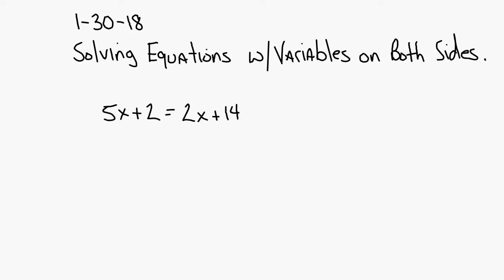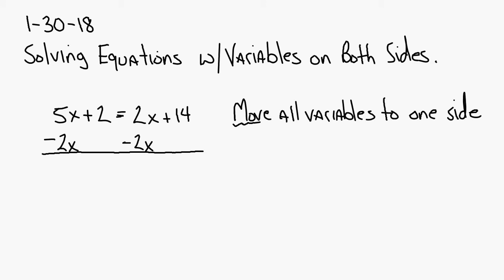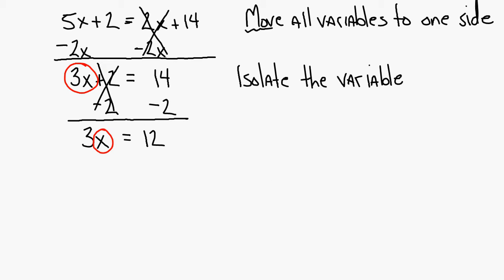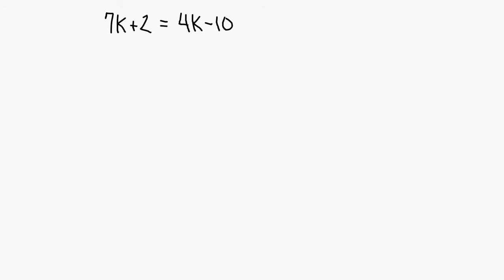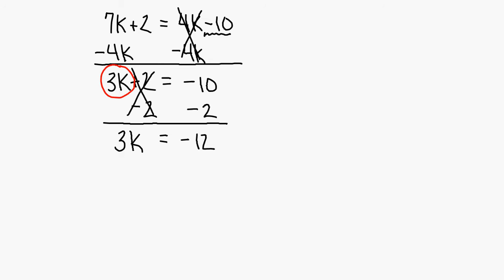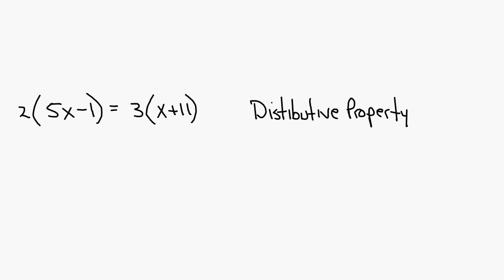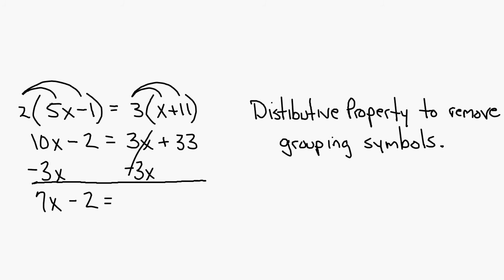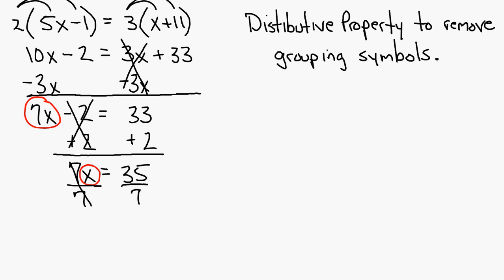A1 01 30 19